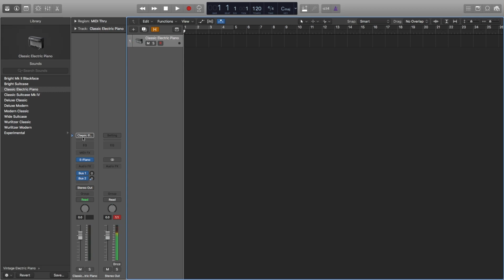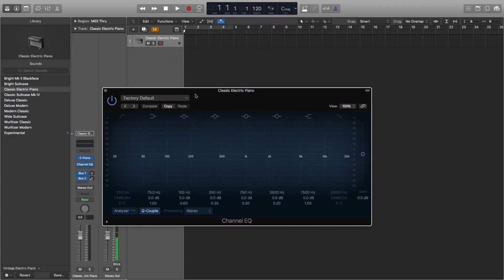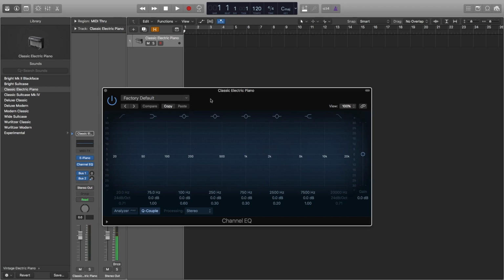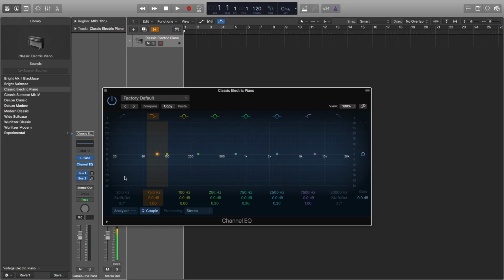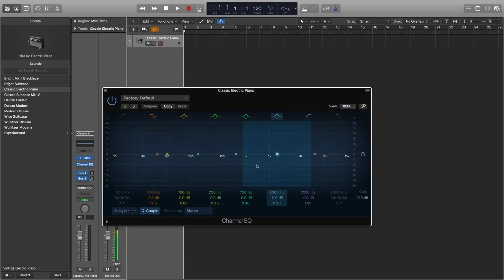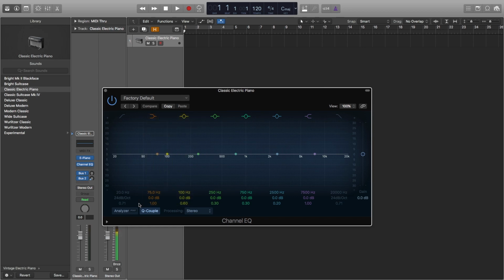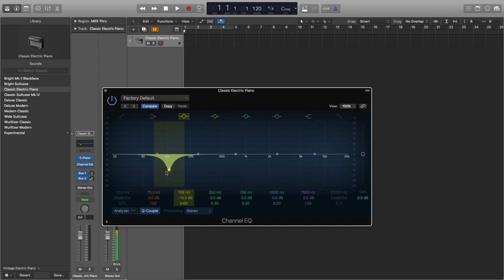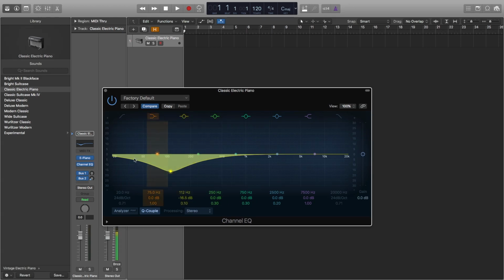How to Use EQ for Beginners - Ignite Music Project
Are you an artist, singer, songwriter, beat maker or musician that wants to record your own music but you have no idea where to begin? Let's take a look at EQ and how it can help bring tonal balance to your music making it more enjoyable for people to listen to.